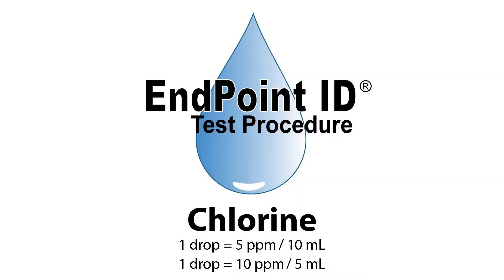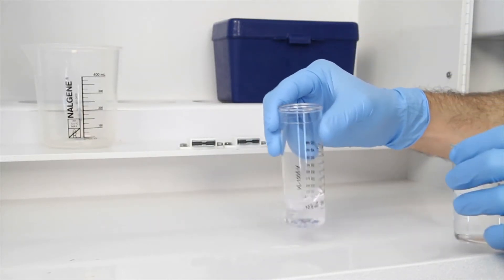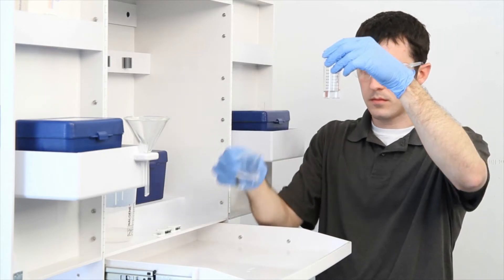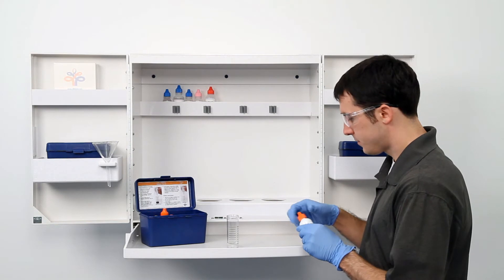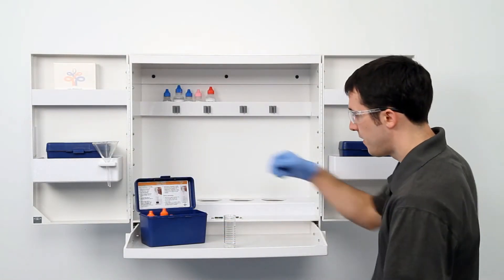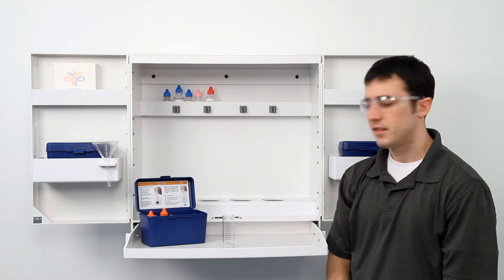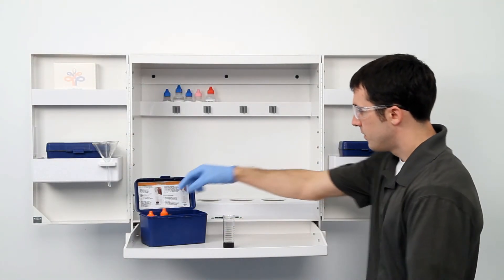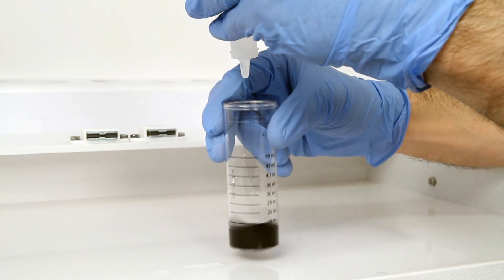Chlorine Test Kit - TK4010-Z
Chlorine Test Kit - TK4010-Z: 1 drop = 5 or 10 ppm

9 Barnhart Drive
Hanover, PA 17331